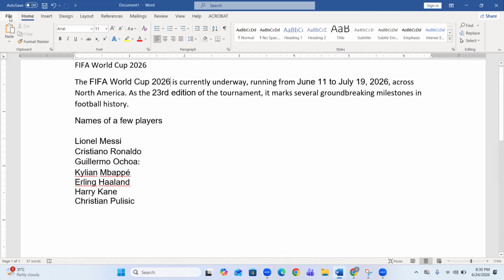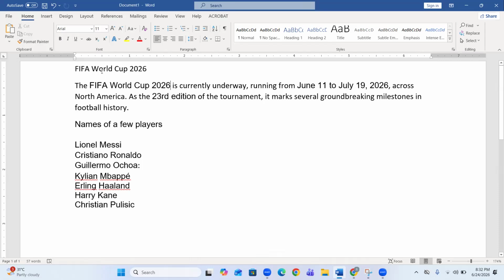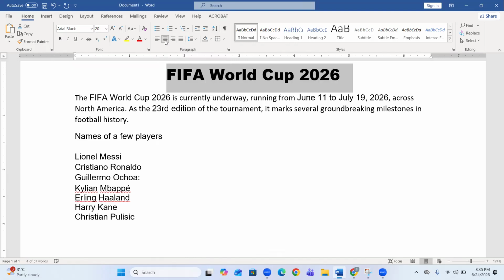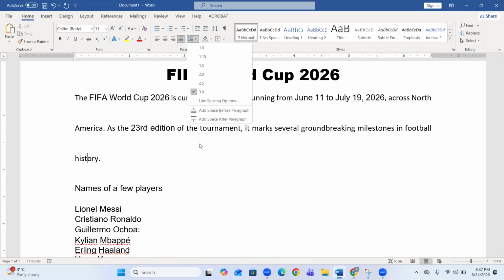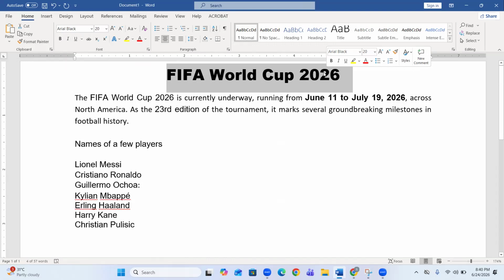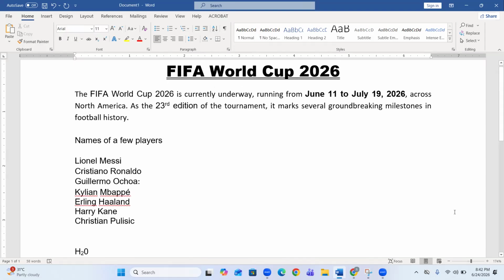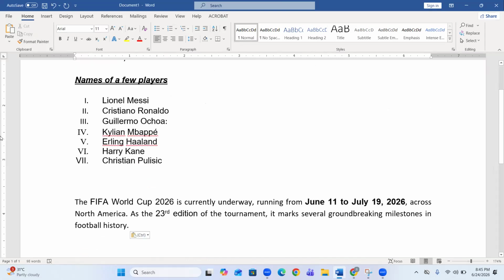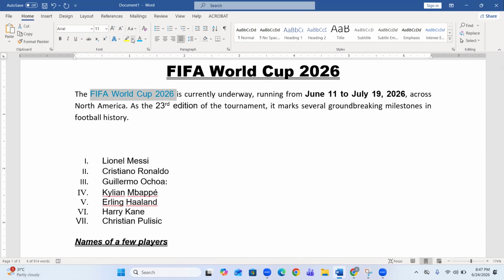MS Word - Introduction and Home tab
🏆 Your Cambridge Computer Science Exam Preparation Starts Here! Learn concepts, practise questions and revise with confidence.

Ace IGCSE (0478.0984), O Levels (2210) and A level Computer Science (9618) at your pace

In this lesson, I solved the **Cambridge IGCSE Computer Science 0478 February/March 2026 Paper 2** step by step. I explained how to answer questions on **verification and validation, pseudocode, the Program Development Life Cycle, bubble sort debugging, flowchart trace tables, logic circuits, truth tables, and SQL**. I also highlighted common mistakes, shared examiner expectations, and provided exam techniques to help you write accurate answers and maximize your marks.

**Exam Tip:** Read every question carefully, follow the instructions exactly, and always write answers according to the marking points to achieve full marks.

Happy learning! 💻🎓🌟

Happy learning! 💻🎓🌟